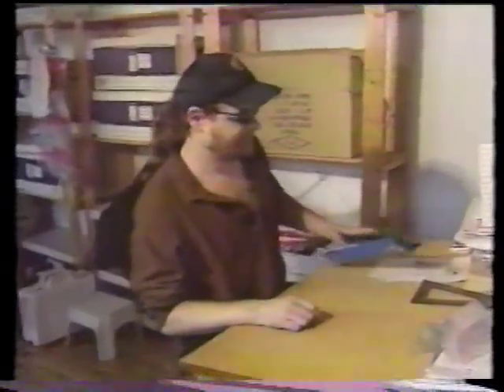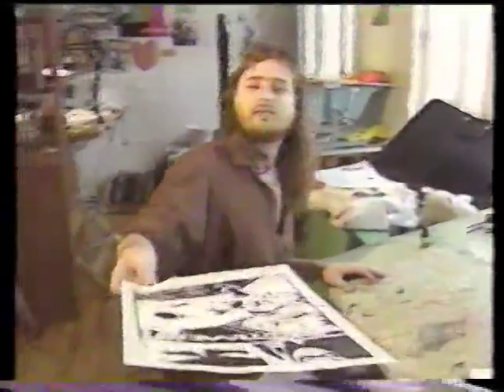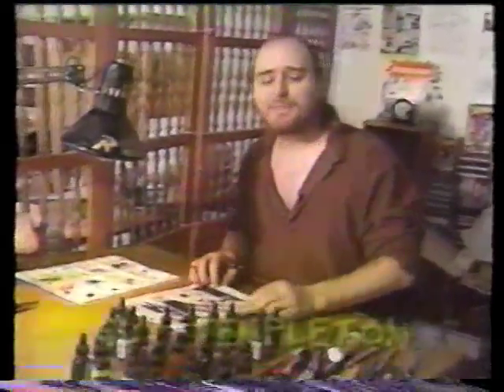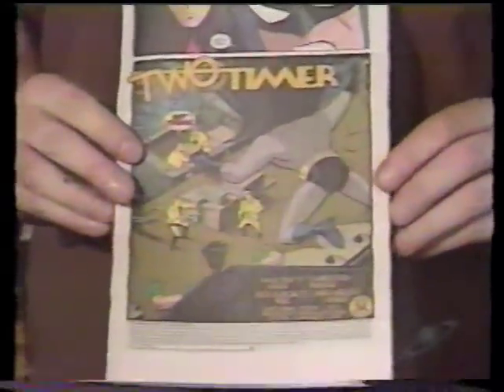Anti-Gravity Room - Part 1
An episode of YTV's Anti Gravity Room about making comic books. Part 1 with Rob Liefeld and Ty Templeton.